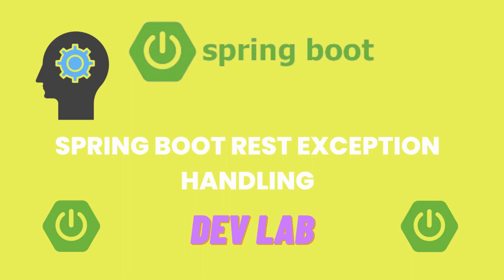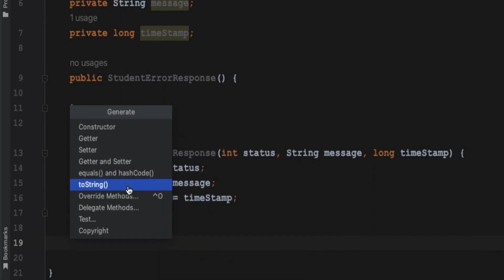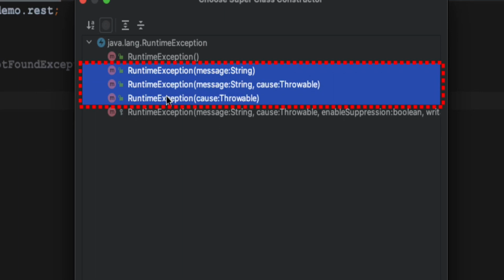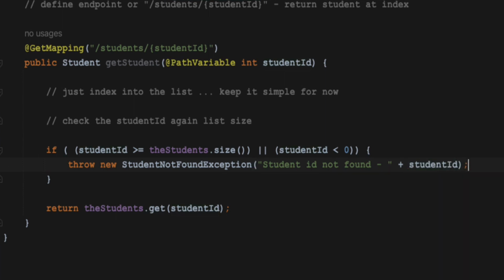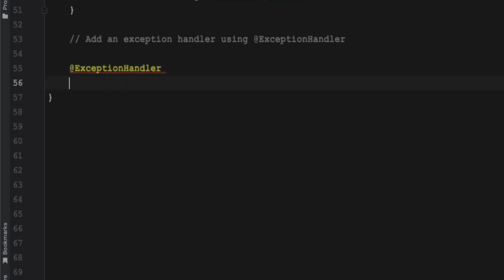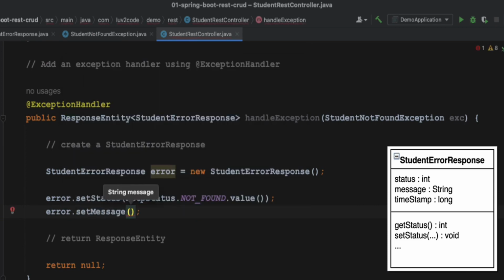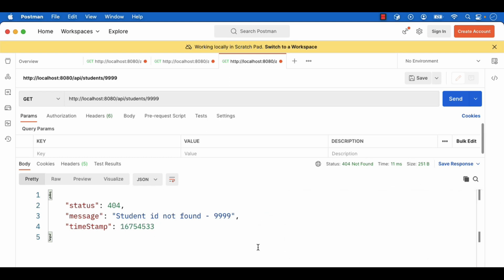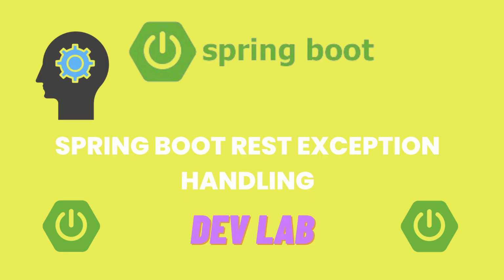Spring Boot Rest Exception Handling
Description: Uncover the secrets of seamless error management in your Spring Boot REST APIs! 🚀 In this tutorial, we break down the art of Exception Handling in Spring Boot, guiding you through strategies to gracefully handle errors and provide users with meaningful responses. From customizing error messages to implementing global exception handling, this video is a must-watch for developers aiming to enhance the robustness of their applications. Elevate your Spring Boot skills and ensure a smooth user experience in the face of unexpected challenges. Dive in now! 💻🌐